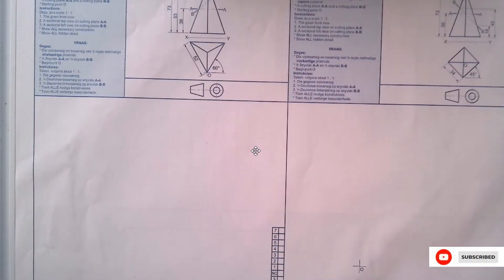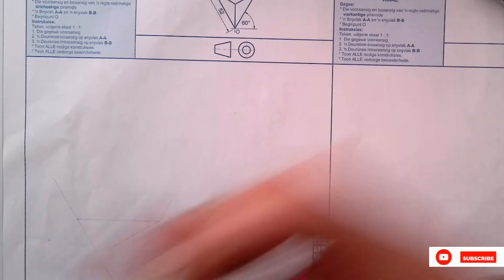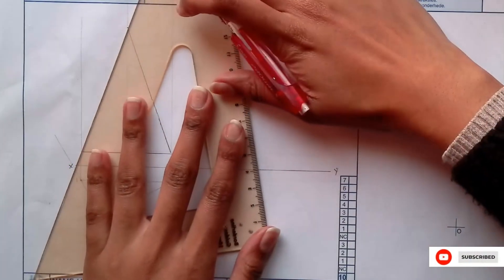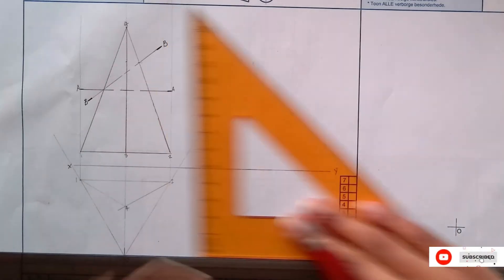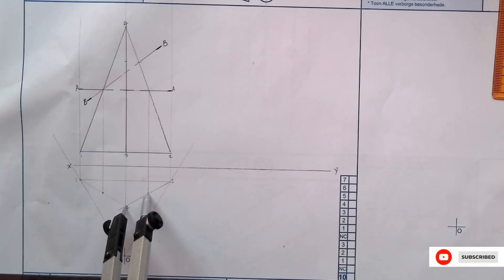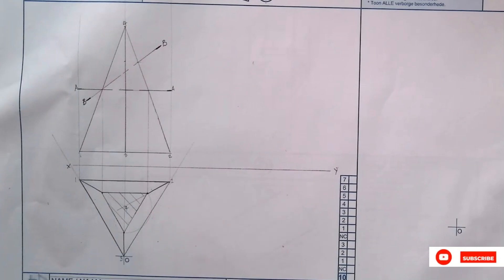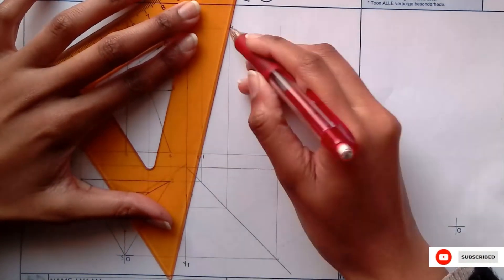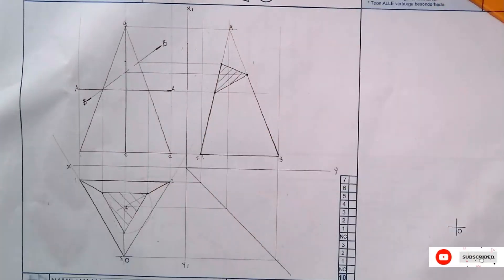Grade 10 EGD Solid Geometry Page 83(left): Triangular Pyramid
This video will assist you in drawing a triangular pyramid